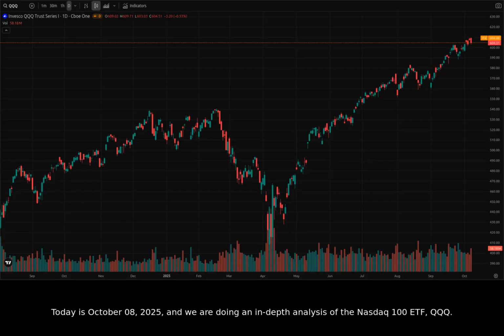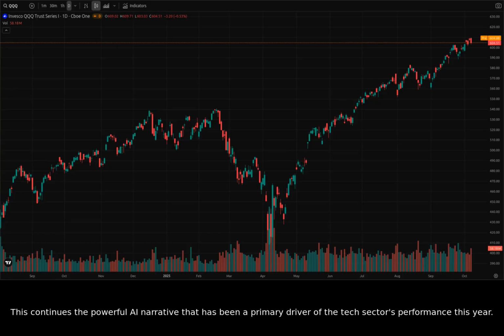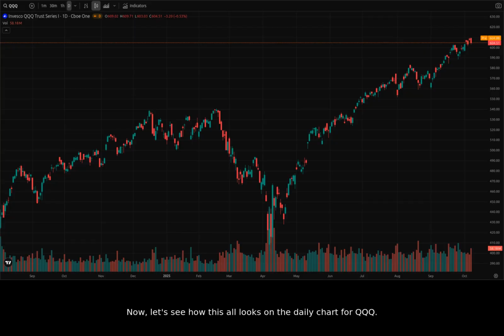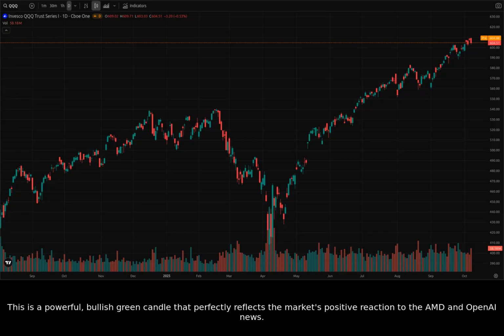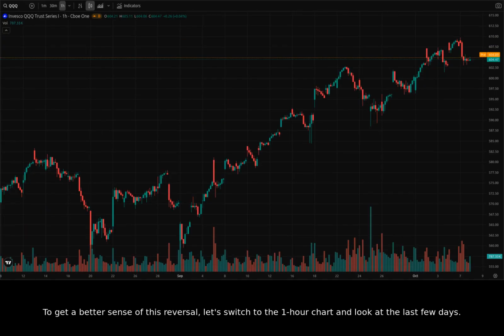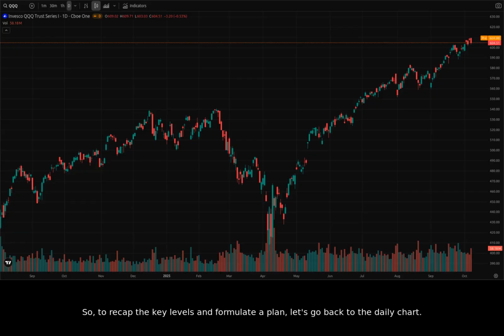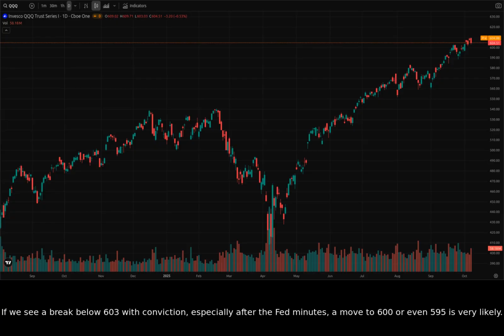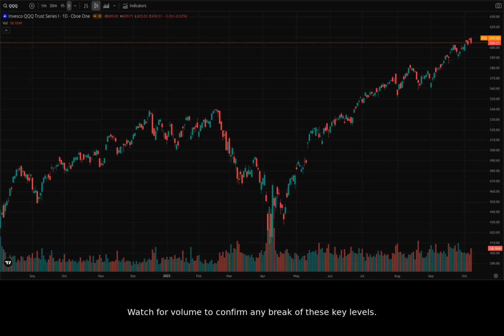QQQ Nasdaq Analysis: News Triggers All-Time Highs & A Shock Reversal! - October 08, 2025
On October 08, 2025, we're diving deep into the QQQ Nasdaq ETF. The market just printed new all-time highs this week, fueled by massive news in the AI and semiconductor space. But just as quickly, a sharp reversal yesterday has traders on edge. Is this the top, or just a healthy pause before the next leg up?  In this episode of Explain The Charts, we'll break down the key news events driving the price action, including the landmark AMD and OpenAI deal that sent shockwaves through the tech sector. We'll analyze how these events are reflected directly on the charts, identifying crucial support and resistance levels that every trader needs to be watching right now. We cover the bullish and bearish cases for both the short and long term.  We'll look at the daily, hourly, and 15-minute charts to build a complete picture, from the long-term trend to the intraday battle between buyers and sellers.